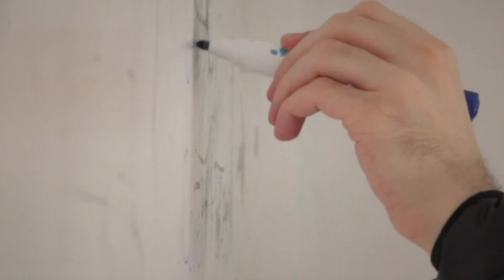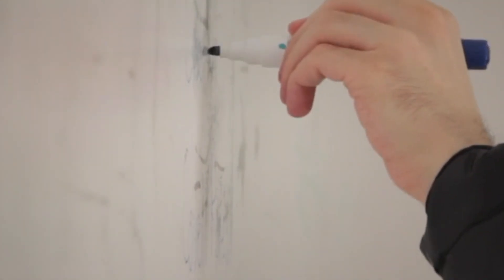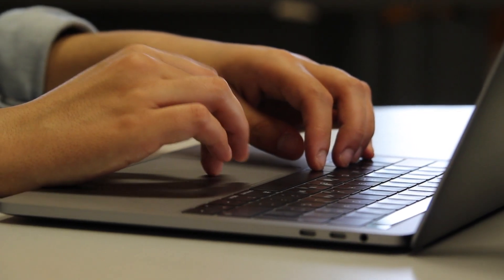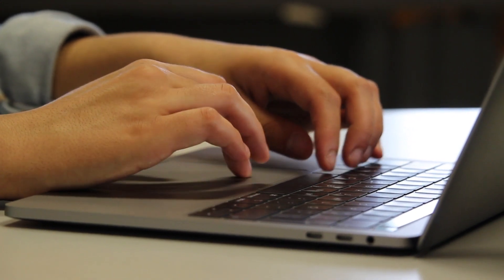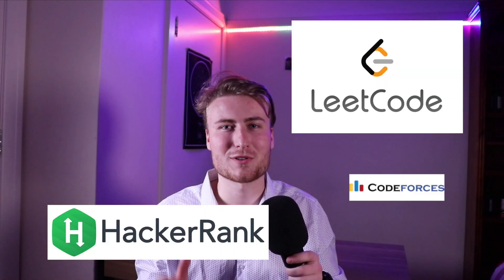How I Passed Google And Atlassian's Coding Interviews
I've recently been applying to a fair few internships and doing a lot of coding interviews. In the past few months, I've successfully passed interviews with Google, Atlassian and Optiver. I decided to accept Atlassian's offer and will be interning there at the end of this year.

In this video I discuss my strategies for preparation, resources I used and my thoughts on coding interviews in general. By following the advice in this video you'll have everything you need to get started preparing for coding interviews with large tech companies - so whether you're a student, looking for a new role or just curious, this video will set you on the right path!

--- Timestamps ---

0:00 Intro
1:22 My experience
2:15 Google, Atlassian & Optiver's interview processes
3:34 Coding challenges vs technical interviews
4:37 How to prepare
8:02 How to prepare... even more
11:15 Other considerations
12:53 Mindset
13:40 Thoughts on coding interviews

--- Resources mentioned ---